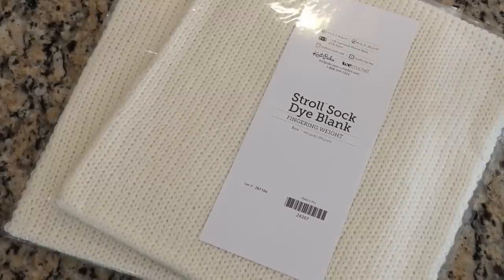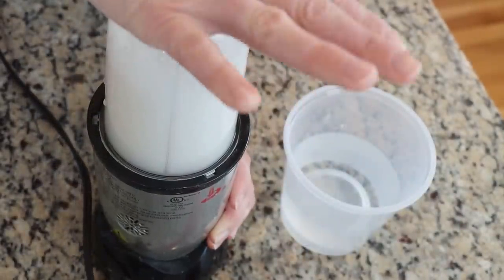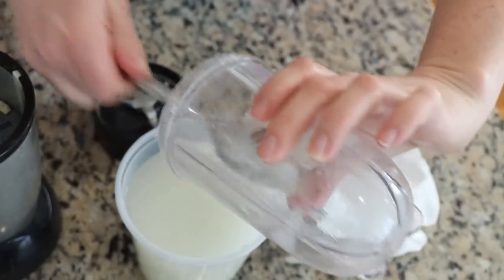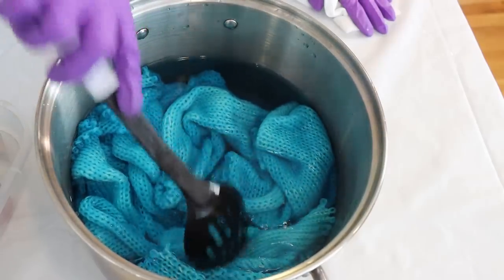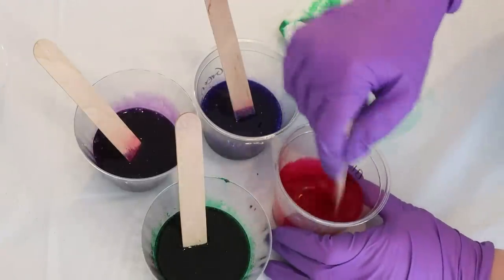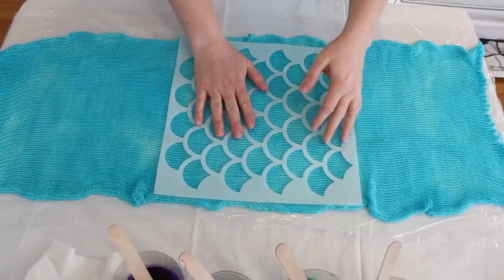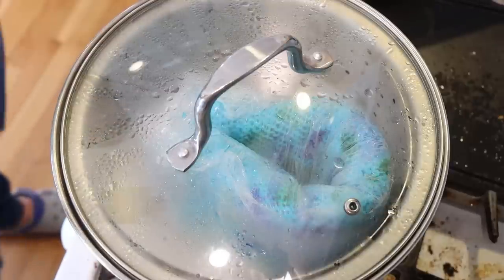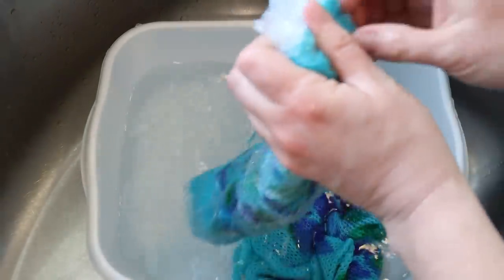Dyepot Weekly #431 - Stenciling A Sock Blank with Multiple Colors for Mermaid Yarn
Thank you, Dawn Janz, for being my Lab Partner!

ITEMS USED IN THIS VIDEO (or frequently used in my videos):
12" Large Stencils (8 Total)

VIDEO CONTENTS:
[0:00] The sock blanks
[0:50] Mixing the guar gum
1.5 tsp guar gum powder in 3 cups of water
[5:06] The stencils
[5:46] Dyeing the base color of the sock blanks
A small amount of caribbean blue dye
16 cups of water + 4 T white vinegar
200 g of sock blanks (dry)
heat on the stove until we like the color on the yarn
[8:21] Adding dyes to the guar gum mixture
1% stock solutions of electric violet, emerald green, Extreme blue (+ fluroescent fuschia), deep magenta
Add some of this liquid to guar gum, not really measuring
[12:05] preparing for stenciling
Laying out plastic wrap so we can set the color without colors bleeding into other sections
[12:42] removing the blue sock blanks from the kettle
[13:15] Laying out the sock blanks for dyeing
[14:46] stenciling on the sock blanks
When you move the stencil to a new area - rinse it and then pat it dry so you're not diluting the thickened dyes
[23:22] Heat setting the dyes
steam in a steamer basket for 30 minutes
[24:33] Stenciling on the second sock blank
[25:32] Steam setting the blanks
[26:04] Washing the blanks
[28:34] The finished dry blanks
[30:54] The unraveled blank and conclusions